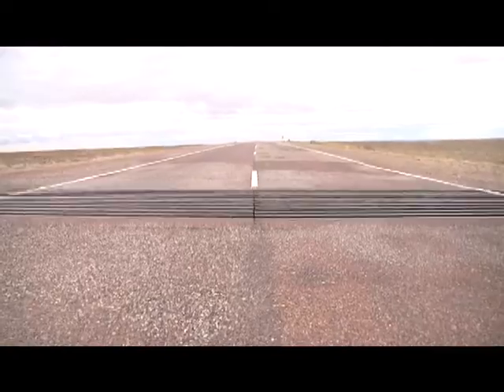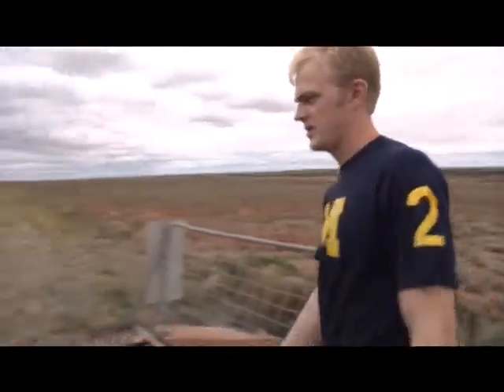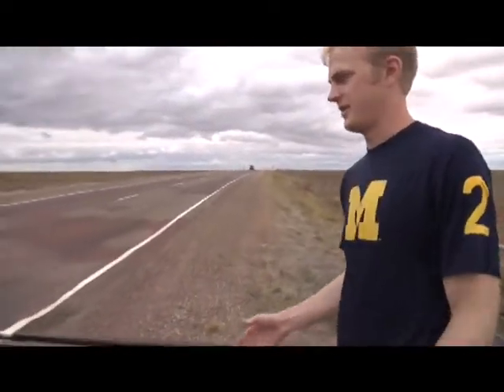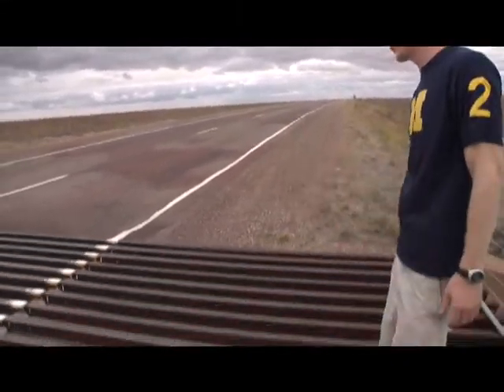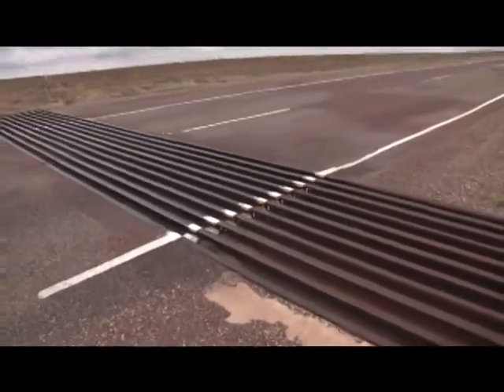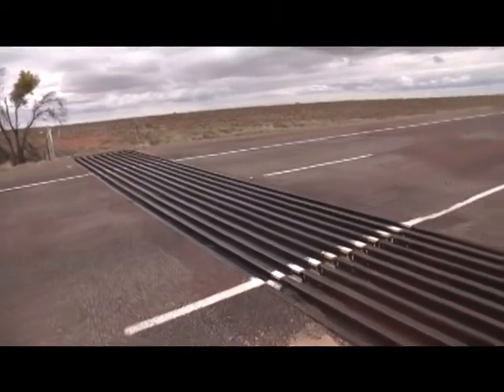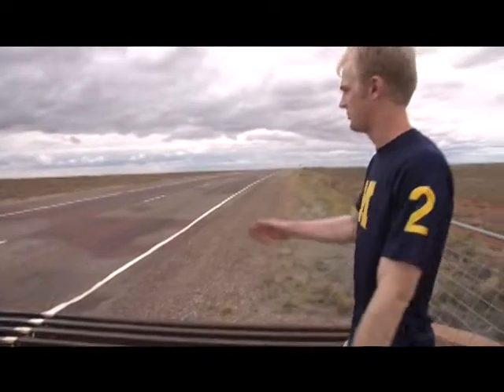Watch out for cattle grids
Chris Hilger explains what cattle grids are and how they can affect the solar car.